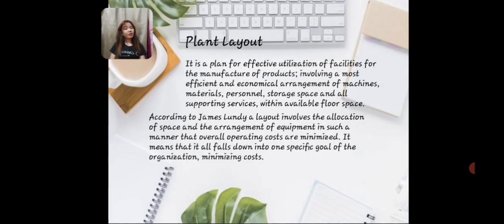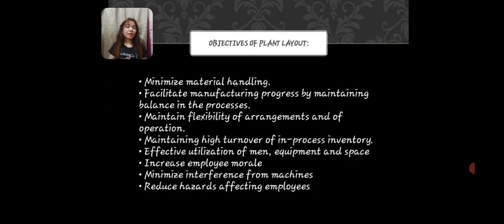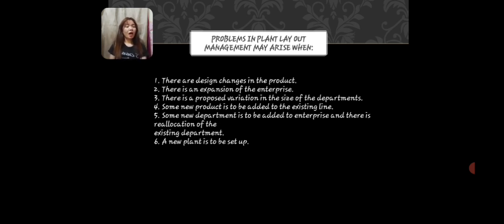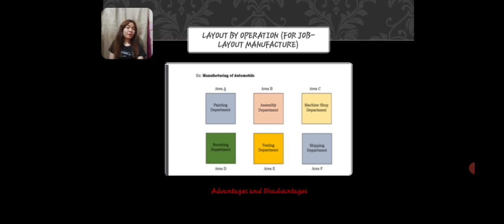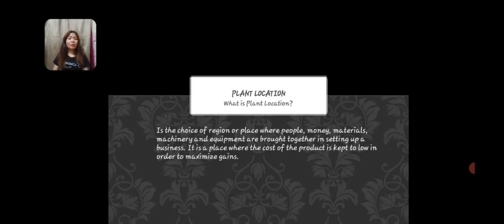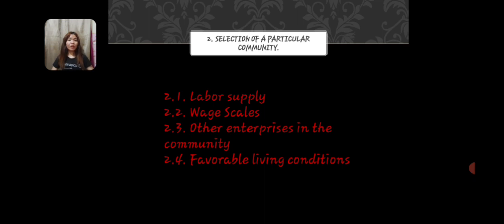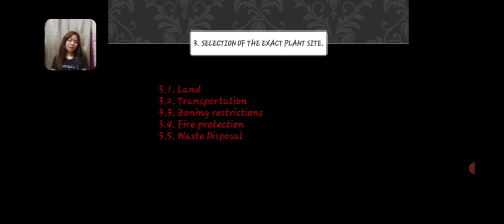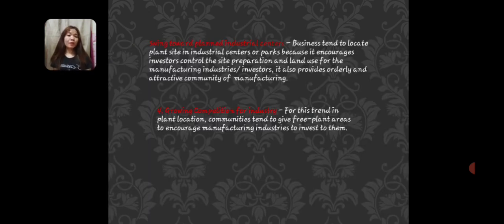PLANT LAYOUT AND PLANT LOCATION CHAPTER #3